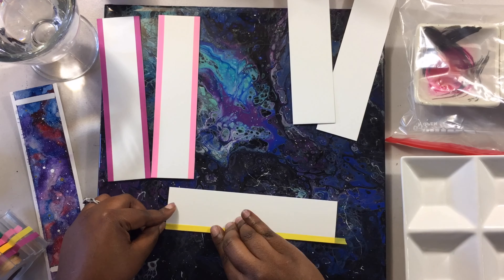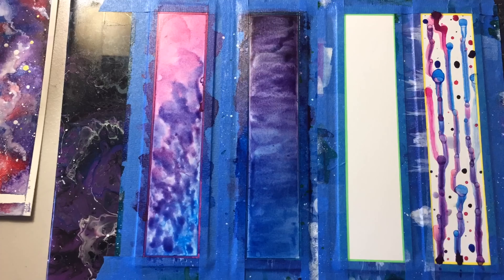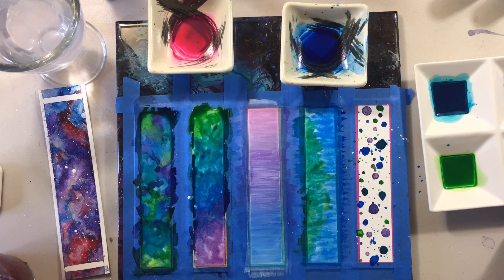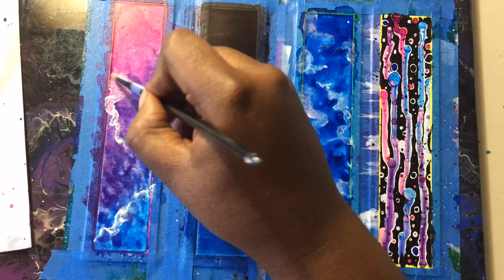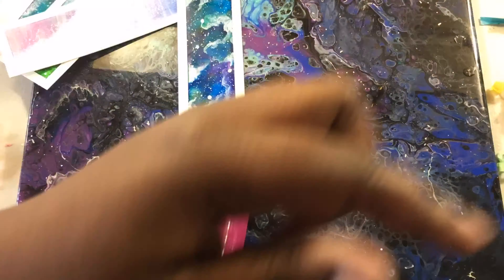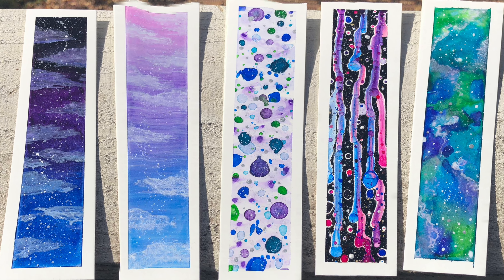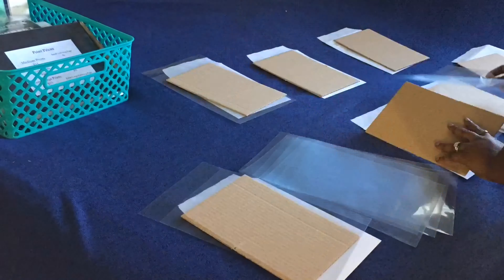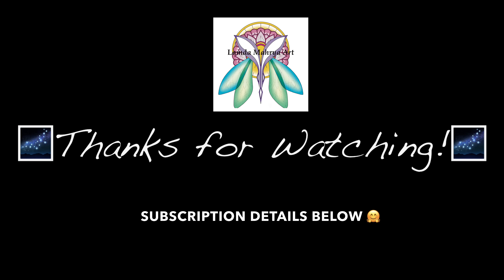Galaxy Bookmarks ✧ 2021 Shop Updates ✧ !!Art Bitz!!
.:｡✦*ﾟ*｡*ﾟ✦｡.:｡✦*ﾟ*｡*ﾟ✦｡:.

*ﾟSupplies *ﾟ

India Inks & Acrylic Paint

.:｡✦*ﾟ*｡*ﾟ✦｡.:｡✦*ﾟ*｡*ﾟ✦｡:.

.:｡✦*ﾟ*｡*ﾟ✦｡.:｡✦*ﾟ*｡*ﾟ✦｡:.

Upcoming Events:

Coming soon

.:｡✦*ﾟ*｡*ﾟ✦｡.:｡✦*ﾟ*｡*ﾟ✦｡:.

*ﾟVideo Editing done by iMovie *ﾟ

.:｡✦*ﾟ*｡*ﾟ✦｡.:｡✦*ﾟ*｡*ﾟ✦｡:.